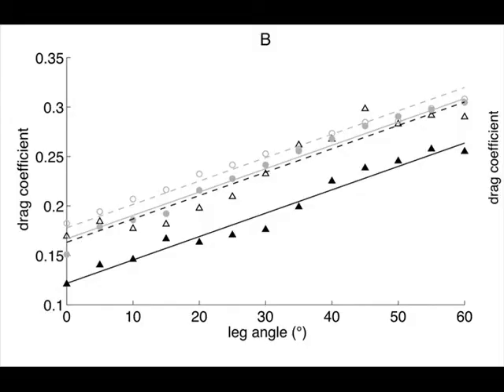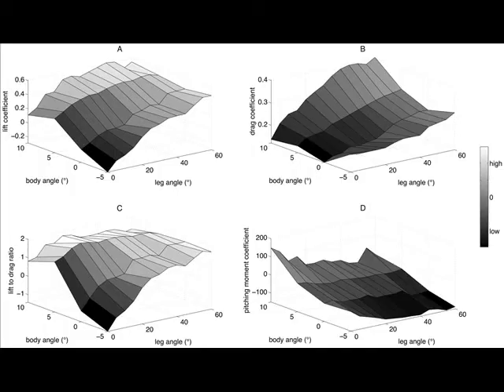agrc1020 final copy bat